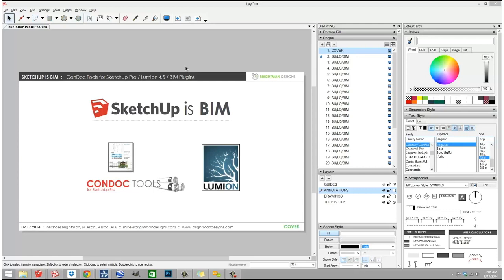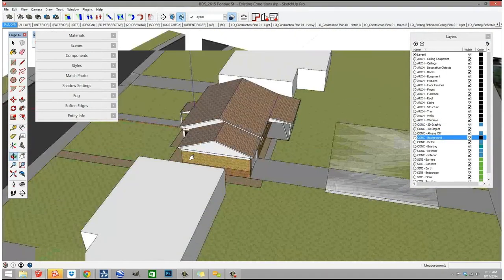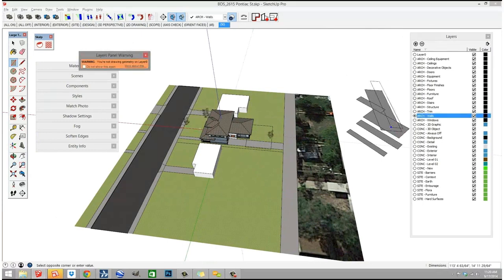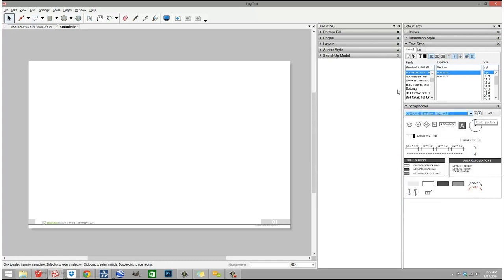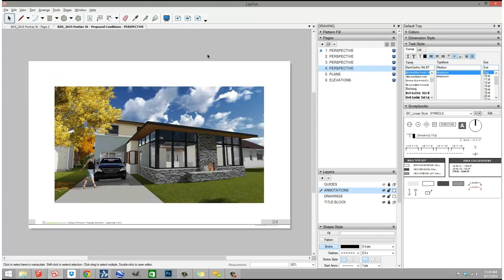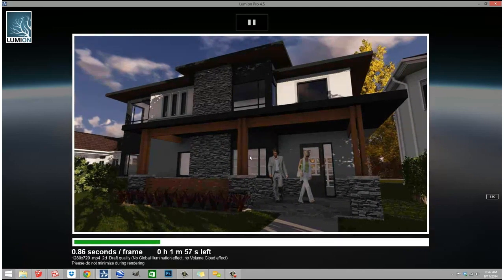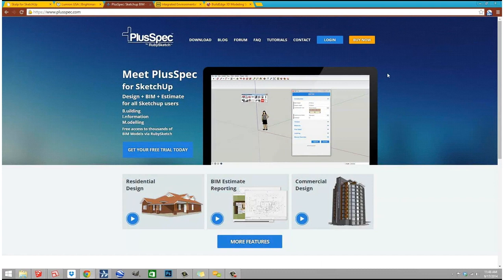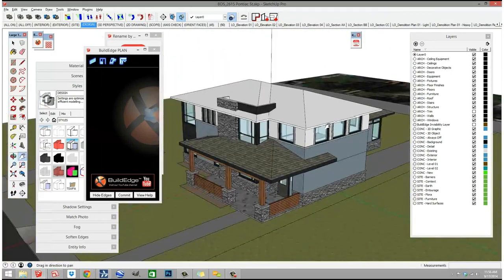SketchUp is BIM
During this presentation we discuss SketchUp’s expanding BIM capabilities.  You will quickly realize how this fast and fun program is becoming a competitor in the BIM drafting arena.  I will show you how the ConDoc tools can better your SD, DD, and CD presentations with dynamic hatches, full control of line weights, and an insanely fast workflow.  Then I will show you how Lumion can quickly render beautiful images and animations while maintaining a dynamic link to the 3D design model.  Ultimate workflow efficiency!  Finally, we will take a lap through several plugins that fill in the BIM blanks.